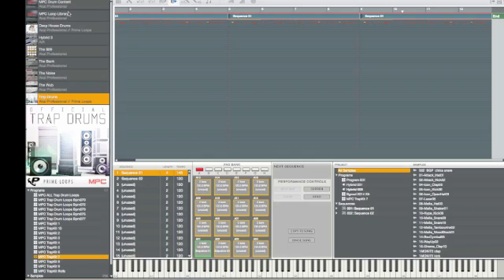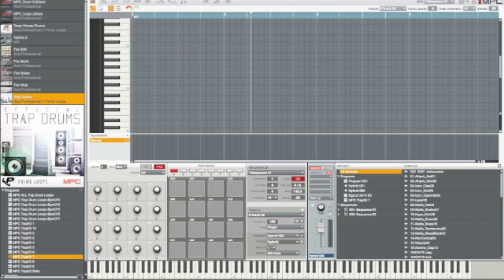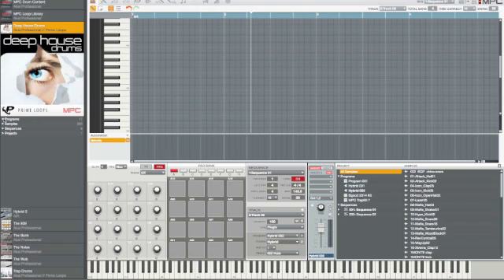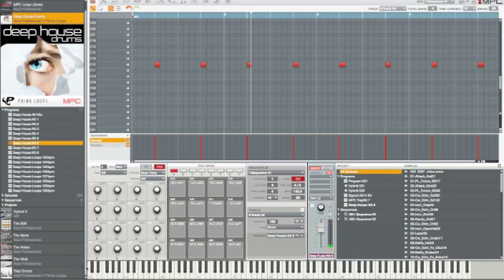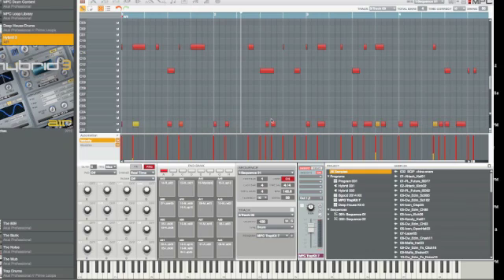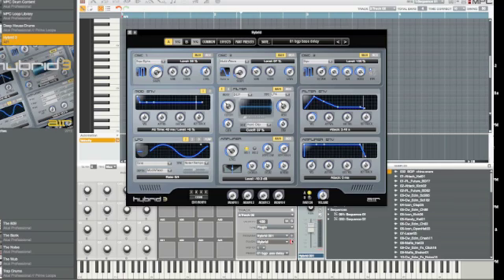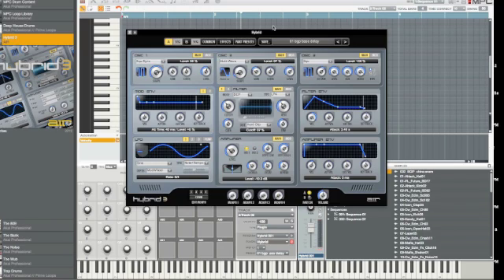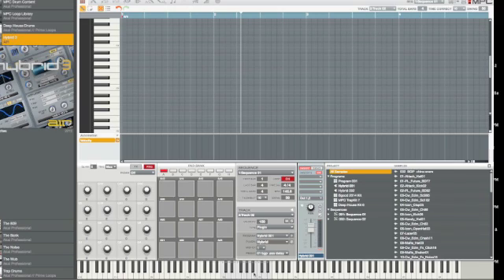Akai Mpc Rennasissance 1.7 Expansion packs, update rewiew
This videos gives insight into the new software expansion packs included in the 1.7 update.